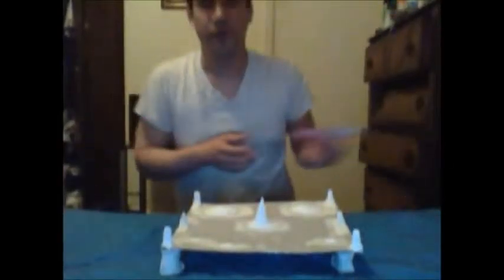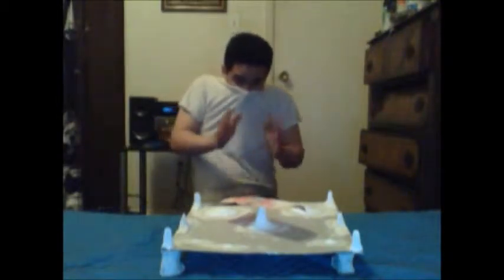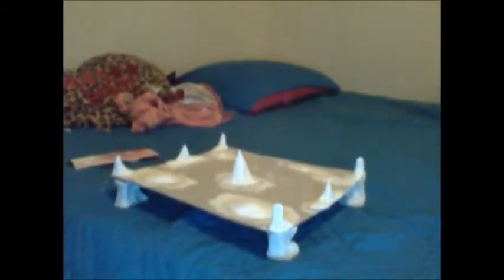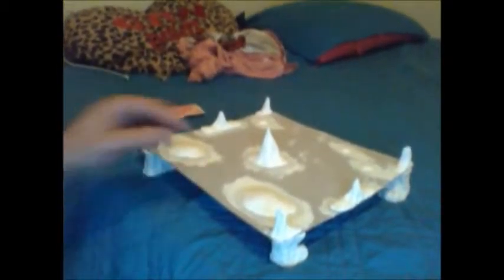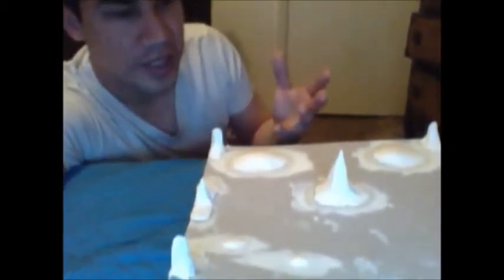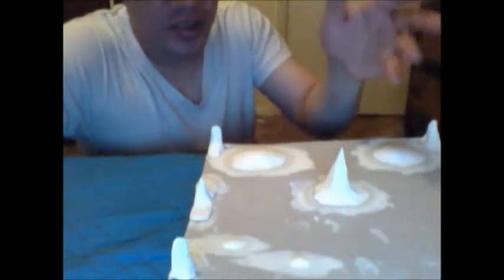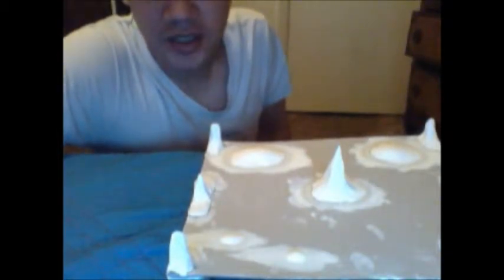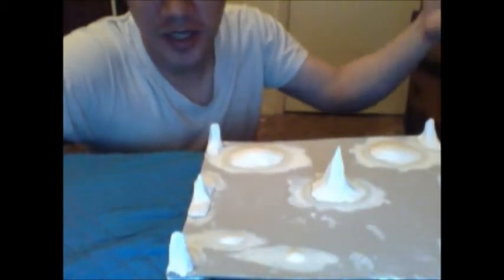My First Prototype Of My Telekinesis Learnin Kit!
Yes my first prototype of my telekinesis learnin and deveplment station is finished. now I know its made of hardening clay but its just a prototype. One day it will be made of a strong plastic. There you go Trebor Seven the first prototype!